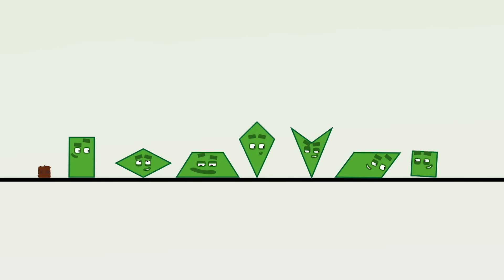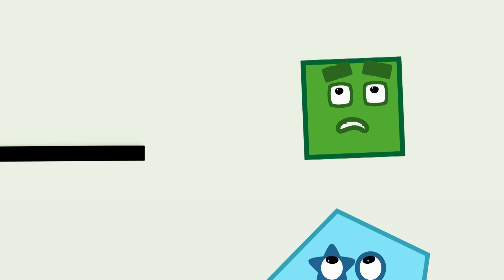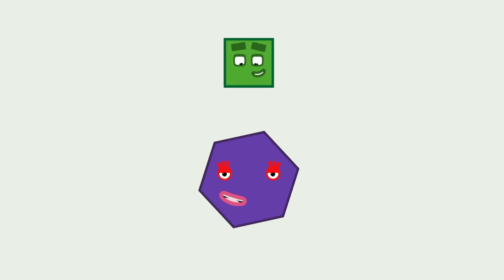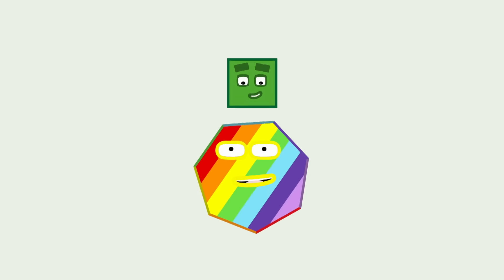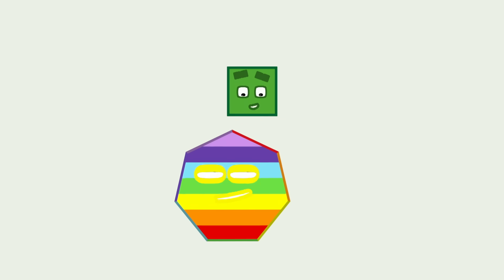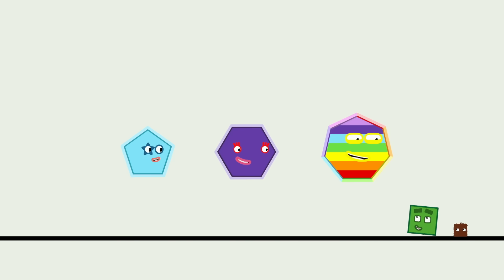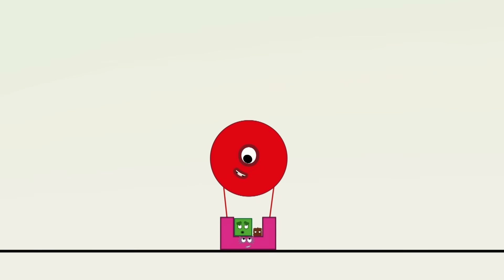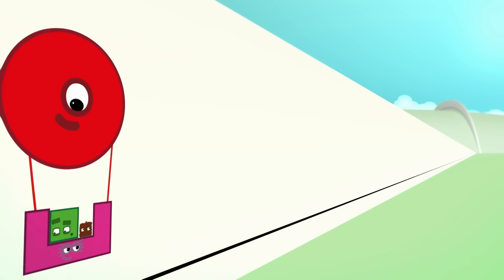@Numberblocks- Four Sided Green Shapes! | Learn to Count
When Number four goes on a tour to 2-D shape land, he meets lots of unusual four sides coloured shapes similar to him!